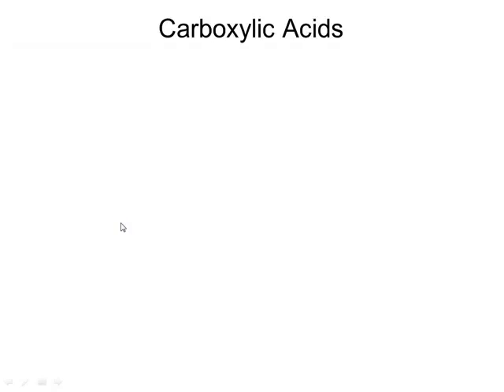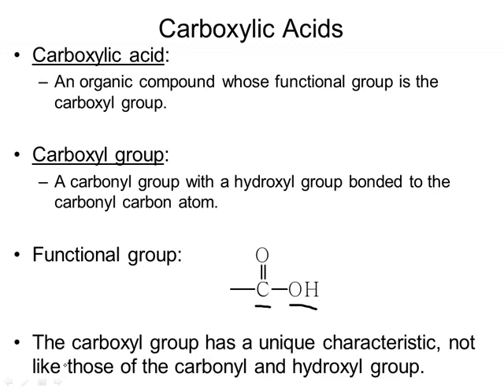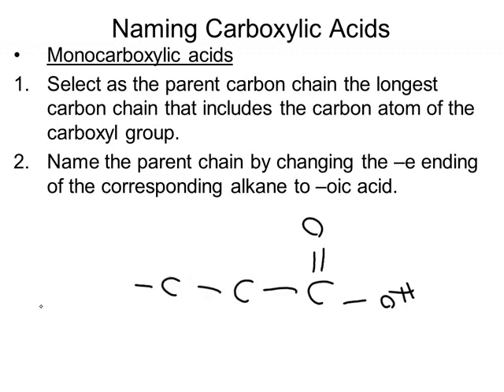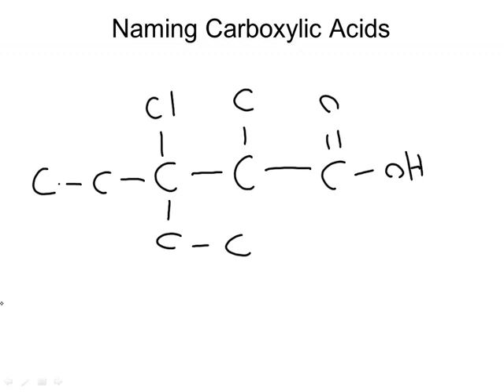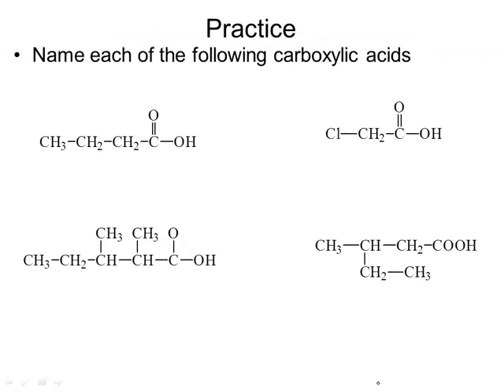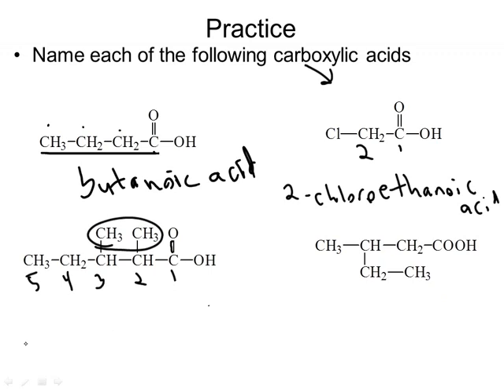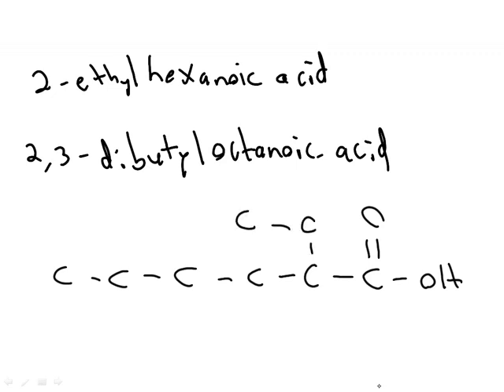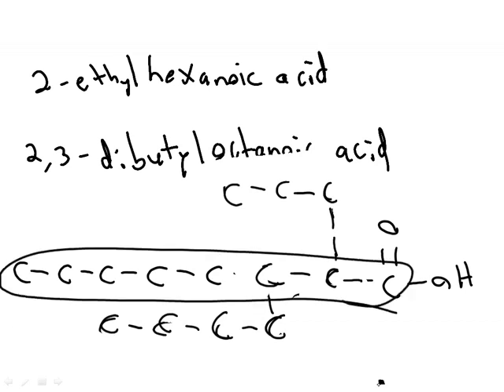Naming Carboxylic Acids